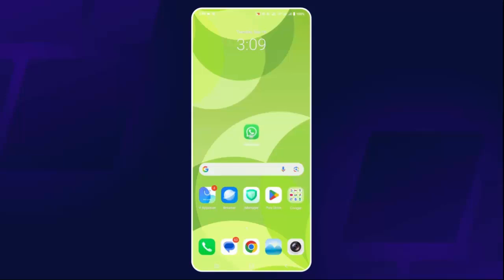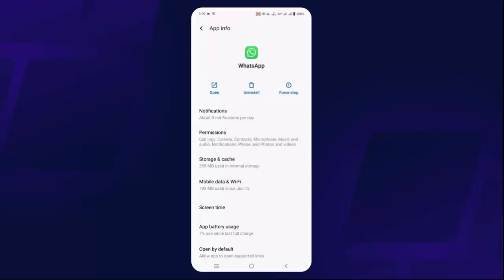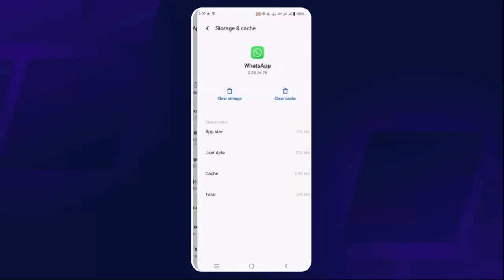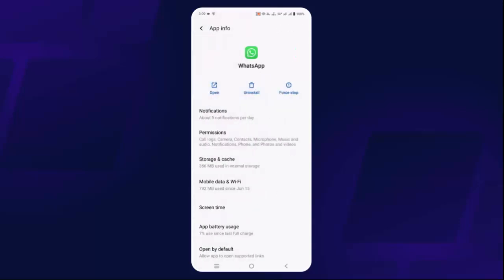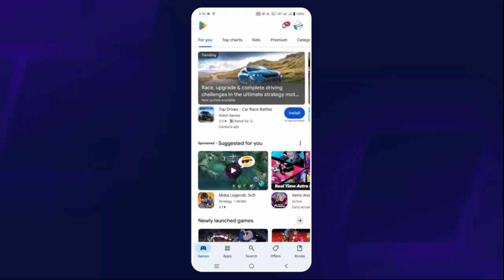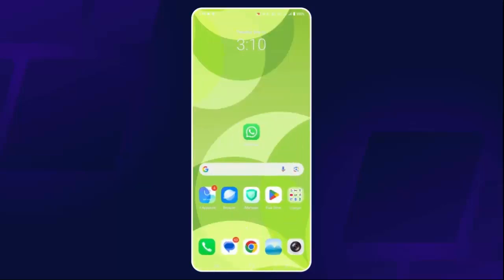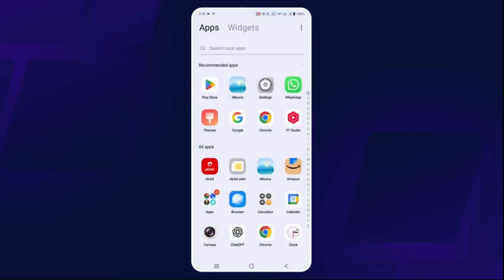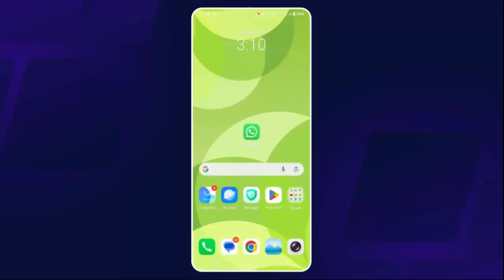How To Fix WhatsApp Profile info Connecting problem 2025 | WhatsApp stuck connecting Error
In this video tutorial, you will learn How To Fix WhatsApp Profile info Connecting problem 2025 or WhatsApp stuck connecting while uploading profile photo Error

🌐Social Media-